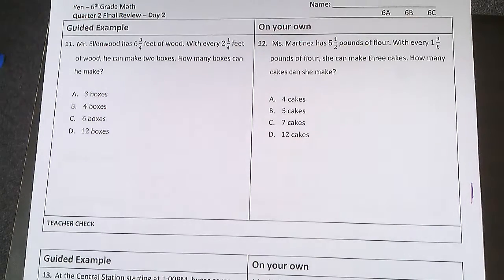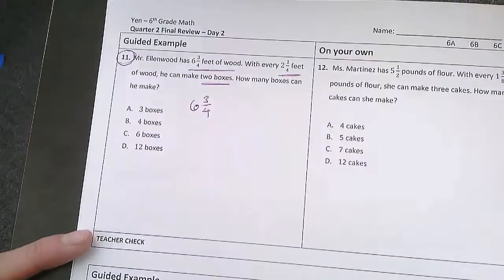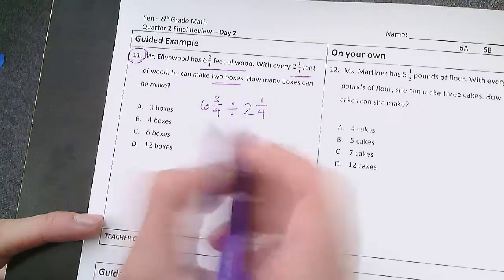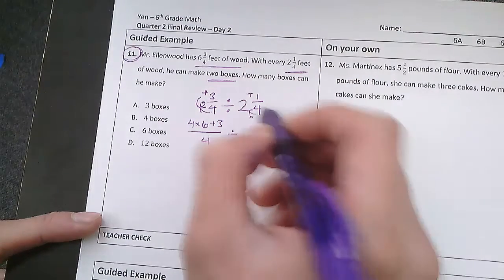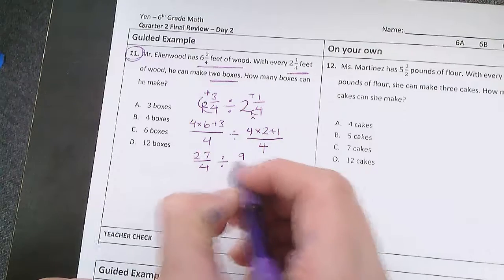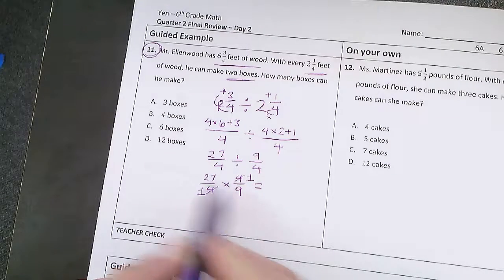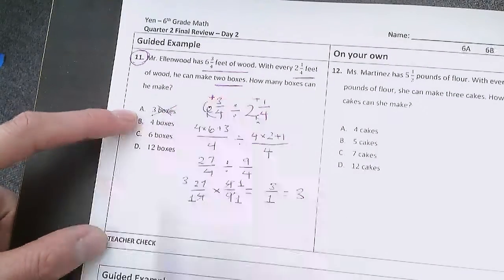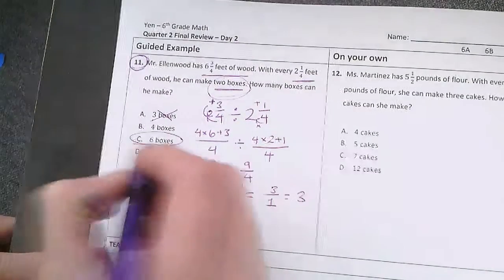Quarter 2 Review - Problem 11